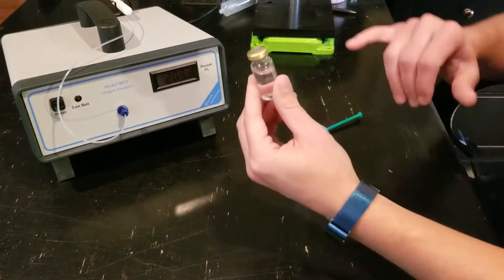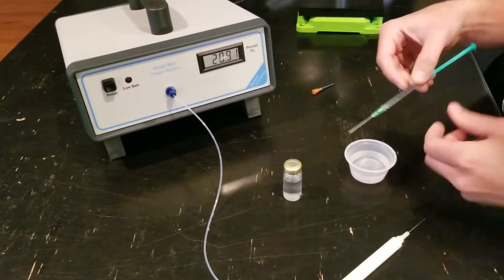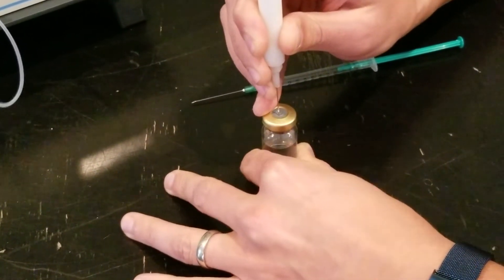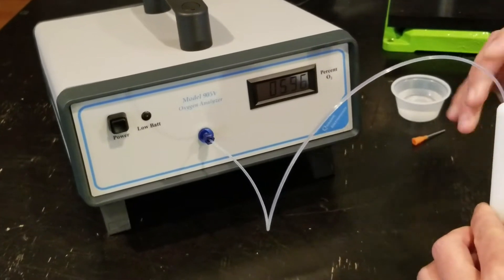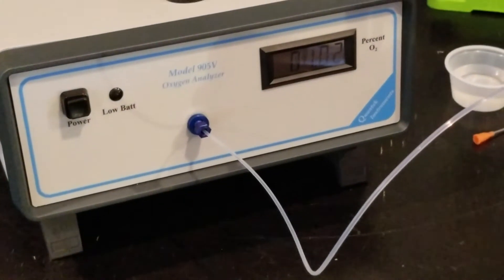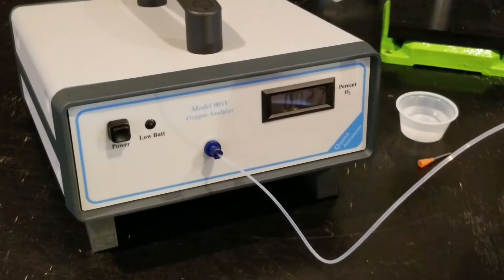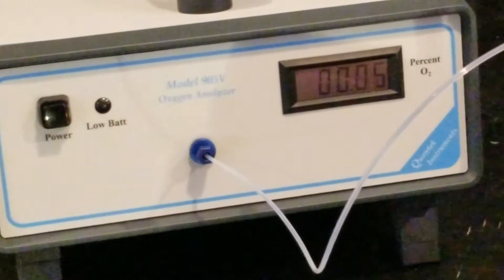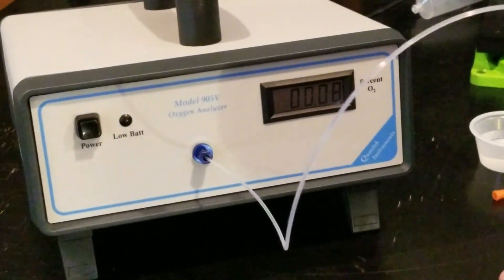Testing Vial for oxygen concentration with 905V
Here's another video of the 905V water injection method for testing the headspace of a vial.

By injecting water into a vial, and "pushing" the sample through the probe, we can obtain a reading with as little as 1cc of headspace.

In fact, as you can see, we got great response with injecting as little as 0.4cc of water into the vial.

The final results were impressive - this vial had almost no oxygen.  It's one of the best nitrogen flushed vials we've ever tested.